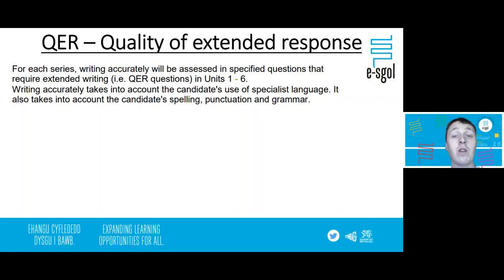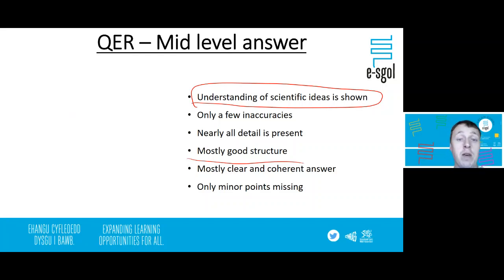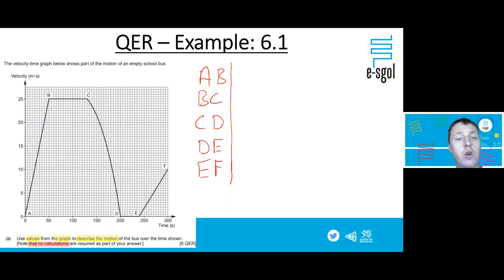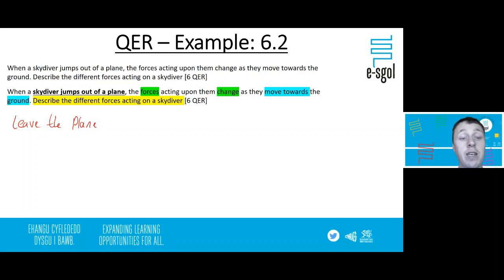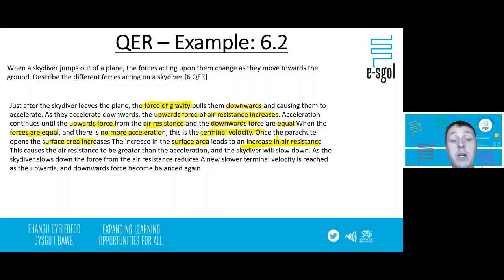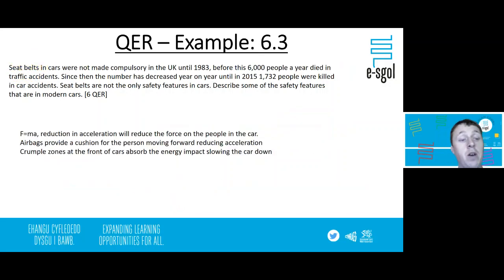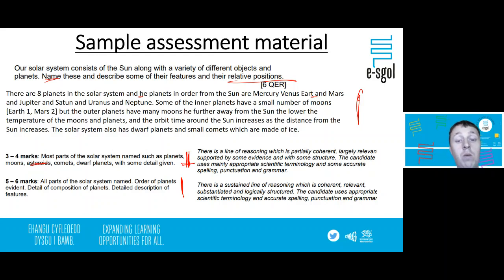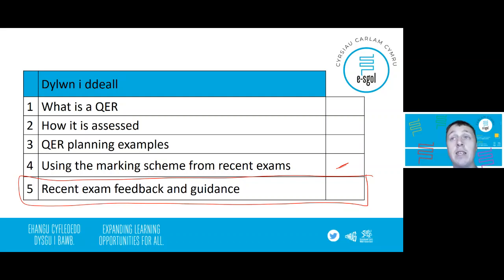Tackling Questions with extended reasoning (QER)